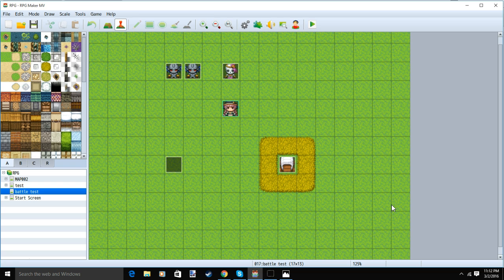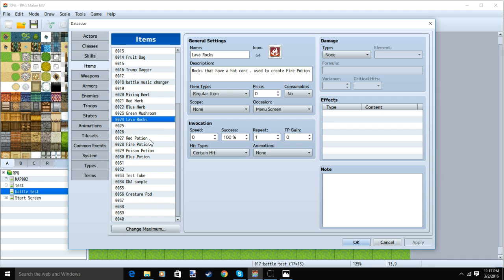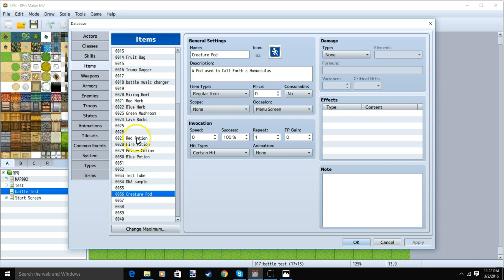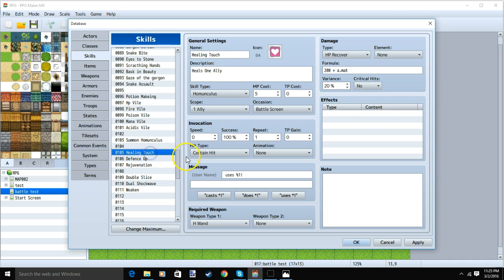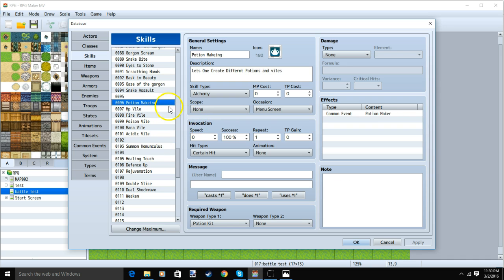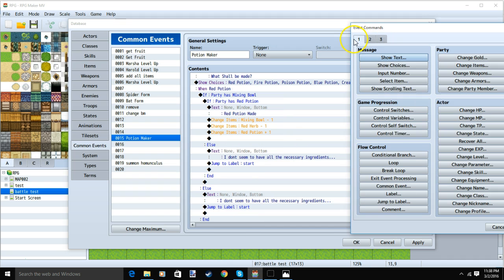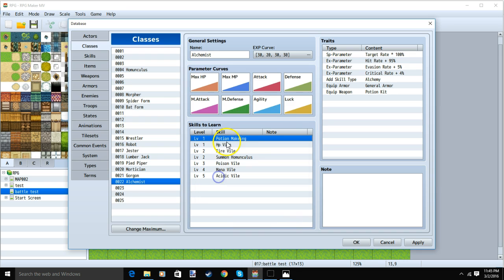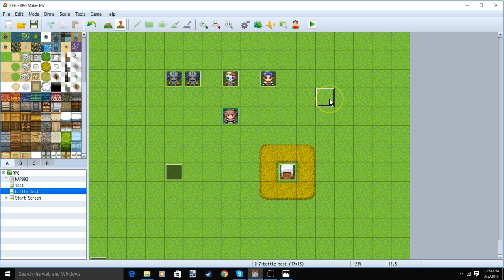RPG Maker MV - Alchemist- Custom Class Series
Alchemist of the custom class series shown here